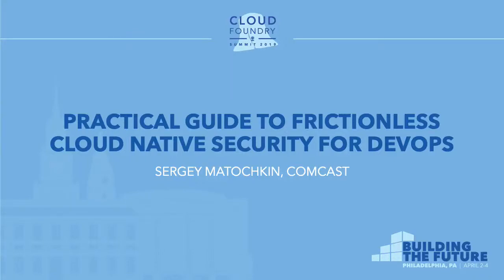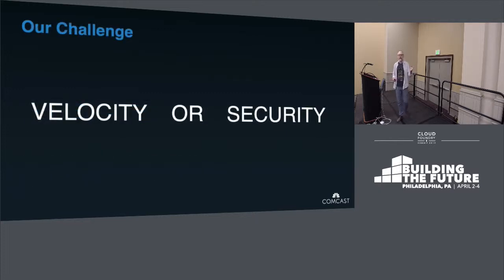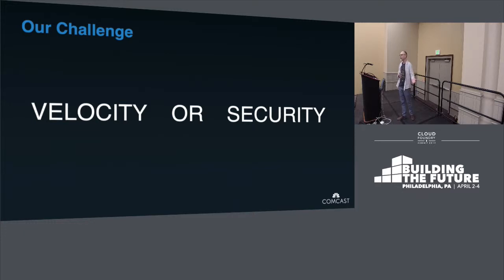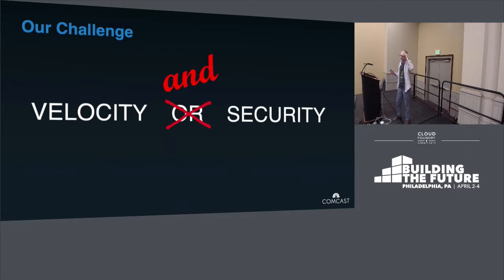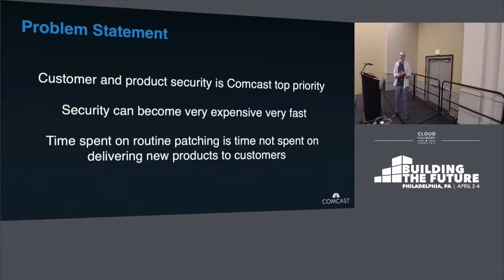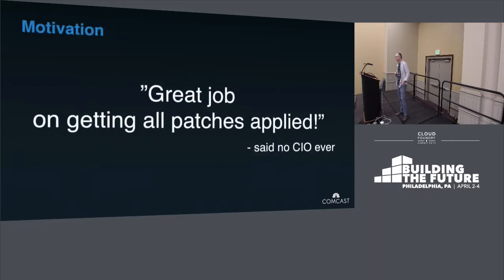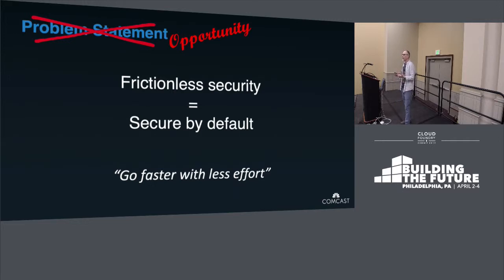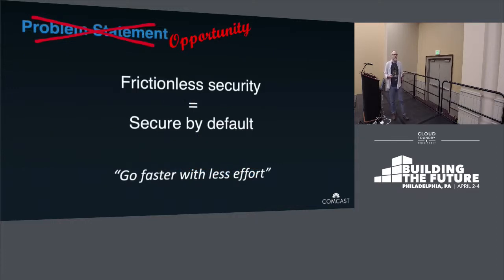Practical Guide to Frictionless Cloud Native Security for DevOps - Sergey Matochkin, Comcast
"Great job on getting all patches applied!" – said no CIO ever...

As the transition to micro-service architecture has accelerated service delivery at Comcast - security, audit, and compliance added friction and hasn't felt the same love. This inspired us to think about how we can change the approach to security, versus just doing the same things only harder.

When at Comcast we hosted a live demo session showing the possibility of transforming security to raise safety to a new level by going faster with significantly less effort, we had a lot of interested developers registered to attend. What if we could use many of the current methodologies and practices just in a slightly different way to make our products secure by default while removing undifferentiated heavy lifting? What if we could implement the Cloud Native Security principals across the entire SDLC?

In this session, you’ll learn about practical steps and implementations that help to accelerate application development lifecycle while, at the same time, strengthen security of the applications. Some of the steps include integration of Cloud Native platforms like Cloud Foundry and Kubernetes with secret management systems to offload DevOps teams from handling passwords and to enable password-free service delivery.

About Sergey Matochkin
Sergey Matochkin is a Distinguished Engineer at Comcast. Sergey has been promoting Cloud Native application design and Cloud Native platforms in Comcast for the past five years. He is actively engaged with community of developers to identify opportunities for increasing DevOps productivity and velocity in delivering new services to Comcast customers. At the same time Sergey is leading continuous improvement of Cloud Native platforms adopted in the organization, including Cloud Foundry Application and Container Runtimes, and helps to operate the platforms at scale.

Sergey has previously spoke at Cloud Foundry Summit and SpringOne Platform.